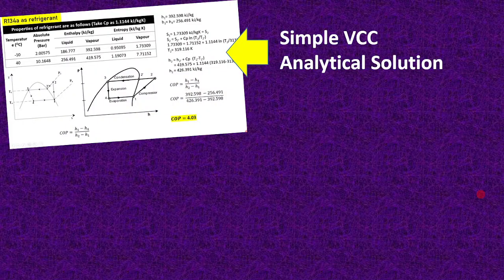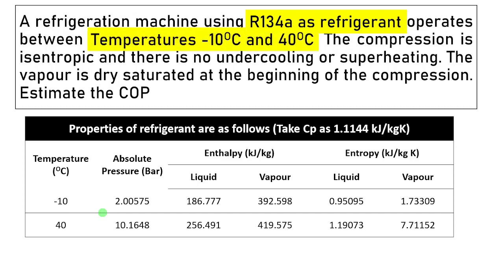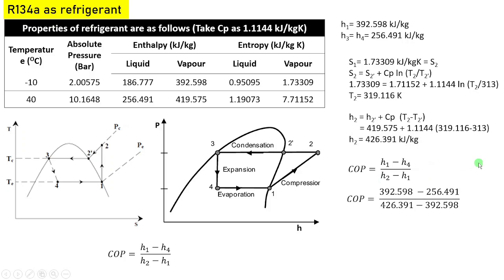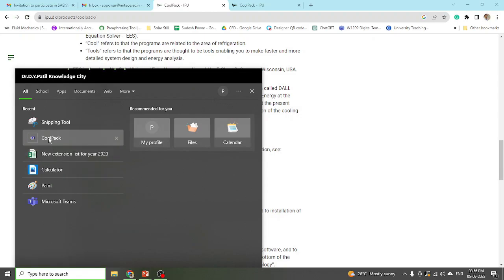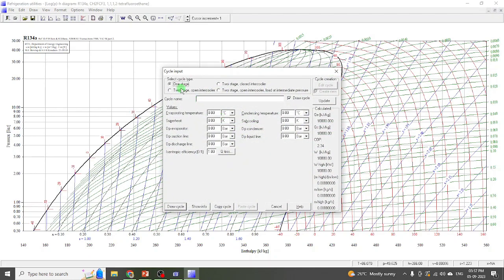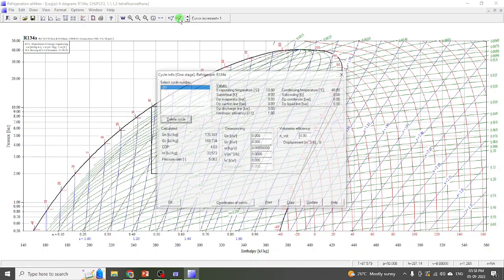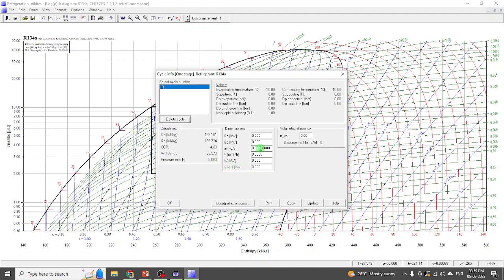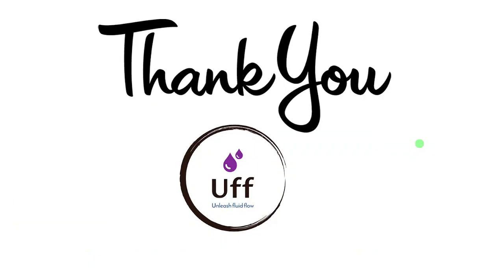Coolpack Software | VCC Analysis | Refrigeration Cycle by using Coolpack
A simple numerical is solved by using an analytical method and same numerical is solved by Coolpack Software.